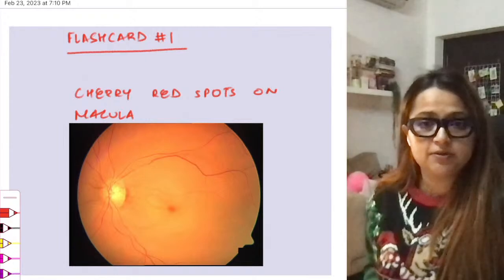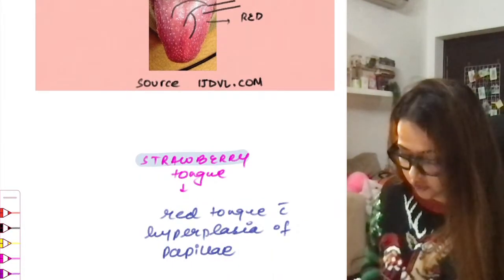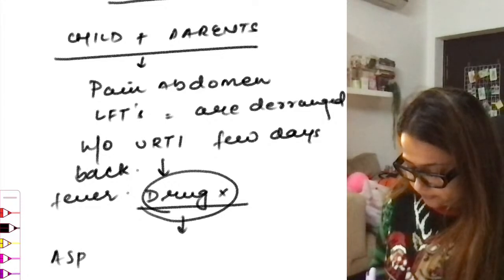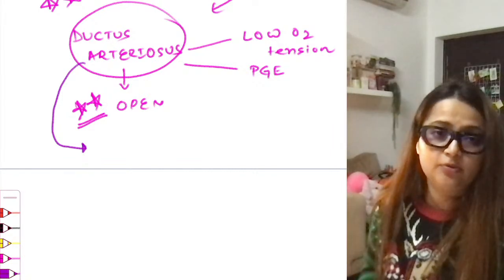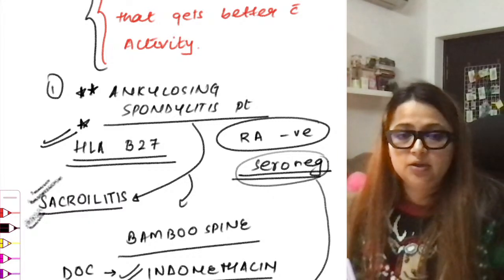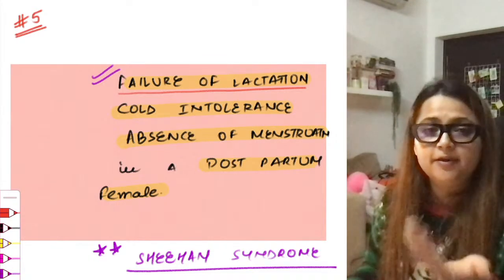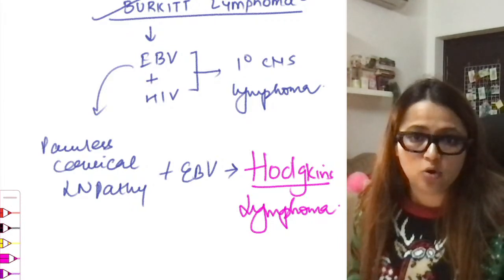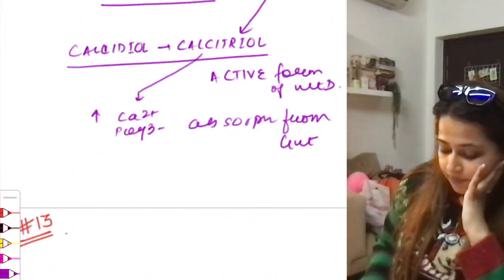NEET PG 2023 - Flash Cards, Previous Year Questions | Dr. Simran Kaur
Join us for a discussion on Mixed bag flashcards for NEET PG 2023. In this video, Dr. Simran Kaur will be going over the flashcards of frequently asked questions from all 19 subjects from past NEET PG exams. We will also provide tips and strategies for how to approach these types of questions. Whether you're a medical student preparing for NEET PG or a practicing physician looking to brush up on your knowledge, this video is for you. Don't miss out on this valuable resource as you prepare for the 2023 NEET PG exam